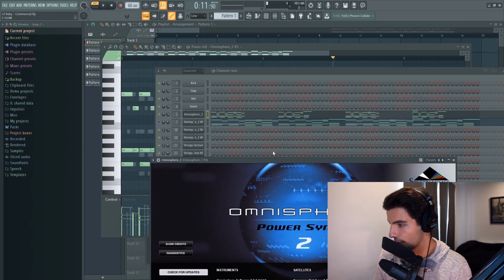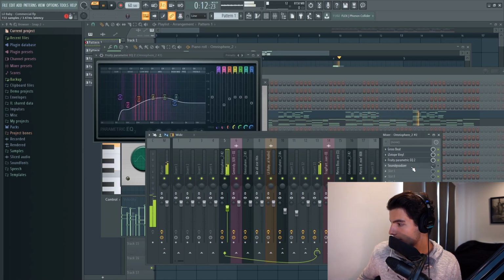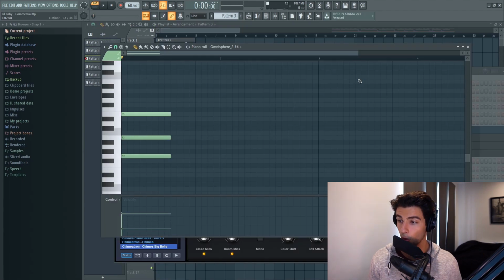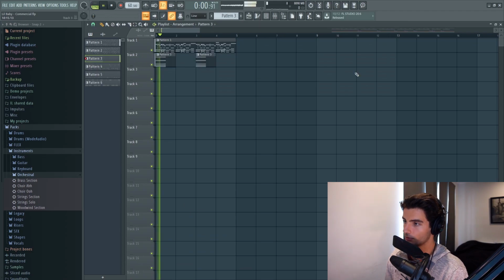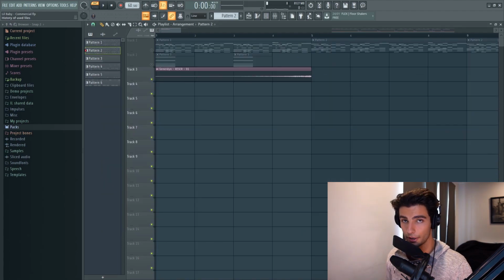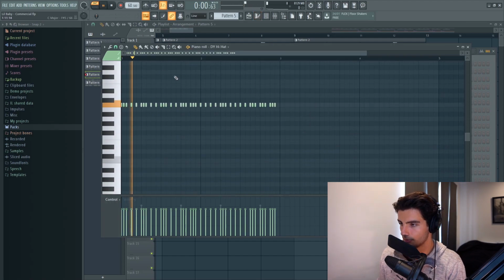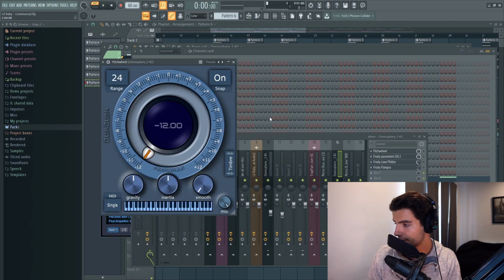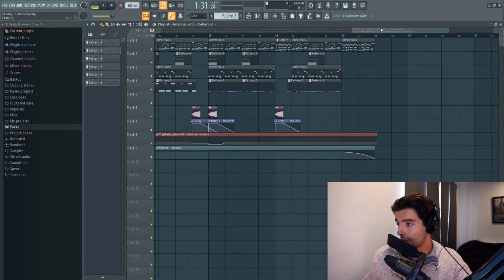How Lil Baby - Commercial was Made in 5 minutes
How to make "Lil Baby - Commercial" on FL Studio. Tutorial on how to reproduce his instrumentals.